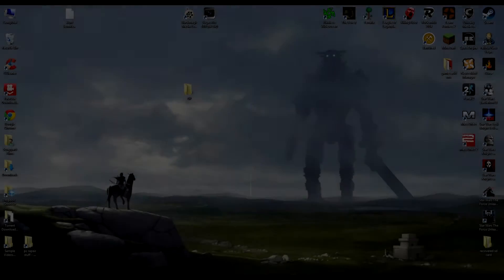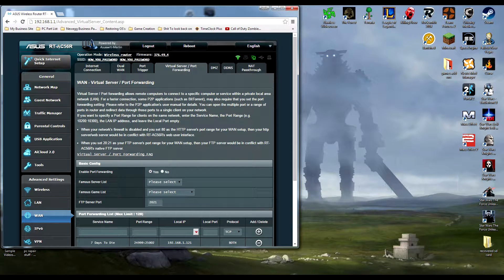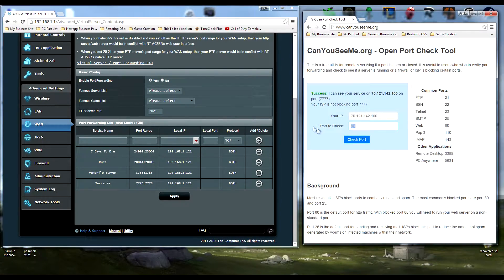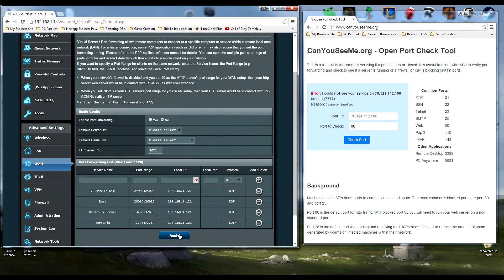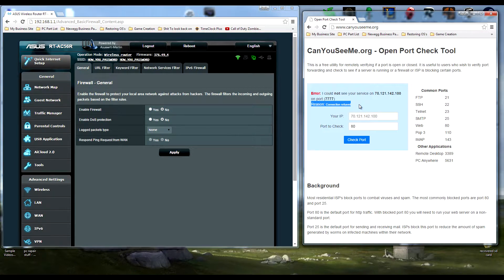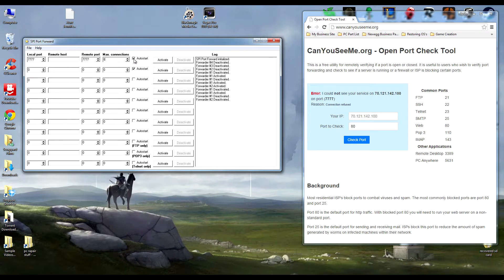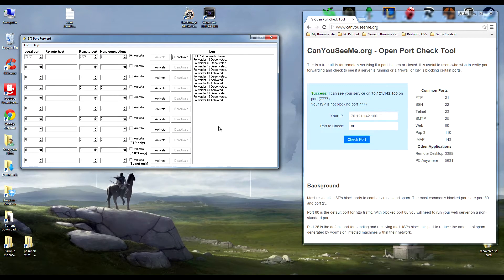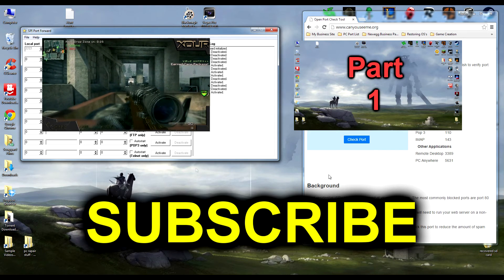How To Actually Port Forward - 2018 - Part 2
Hello all! Josh here with part 2 of the tutorial series on how to port forward! In the last video I showed you how to port forward the traditional way and in this video I'm showing you how to forward with a program!

The program is called Port Forward!

Here are some keywords and phrases:
how to host a private server, terraria, 7 days to die, rust, how to port forward, how to port trigger, arris modem, ubee modem, asus router